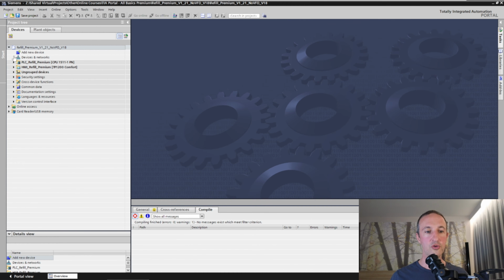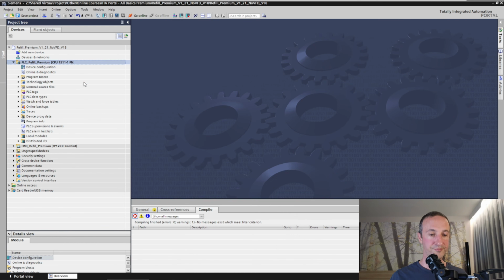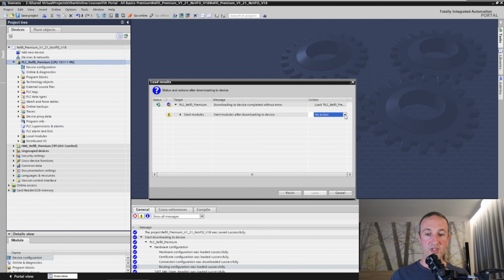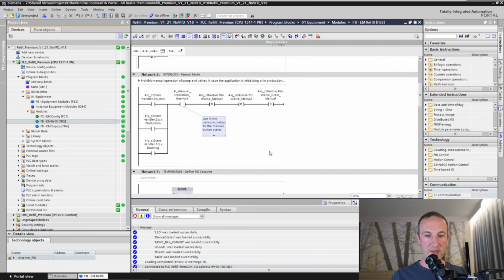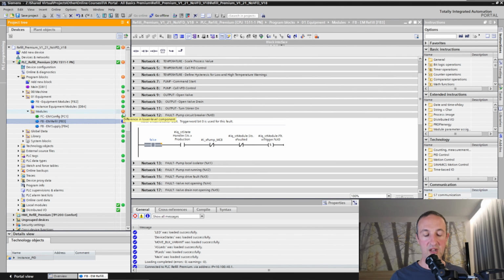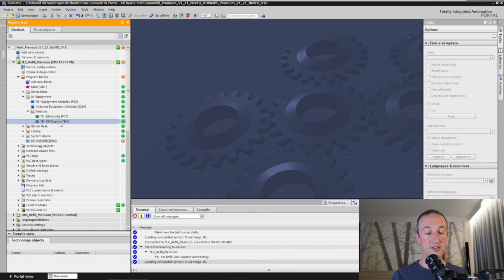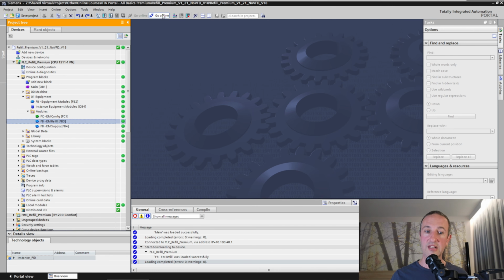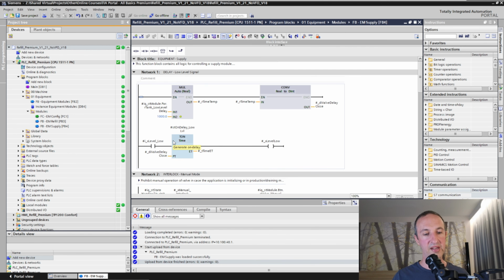TIA Portal - How to Upload from a PLC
►► Grab My FREE GUIDE on How to Drastically Improve the Structure of your TIA PLC Applications Right

Welcome to the video! Today, I’ll guide you step-by-step on how to download blocks from your TIA Portal PLC application to an S7-1200 or S7-1500 controller. But that’s not all - I'll also introduce you to a game-changer during troubleshooting sessions, which is uploading blocks when your offline program doesn’t match your online program.  Let’s dive in!

VIDEO CONTENT
00:00 - Introduction
01:00 - Downloading Blocks
09:47 - Uploading Blocks
12:36 - Wrap Up

►► Done with the free guide and ready to get serious about TIA Portal programming? Then dive into my Premium training bundle right

Here's what in the All Basics Pack Premium Bundle:
✅ TIA Portal - PLC Programming Basics
This top-rated course covers structured programming essentials in 2.5 hours, teaching you to navigate TIA Portal, create projects, modularize applications, build PLC programs, and troubleshoot effectively using tools like watch tables, force tables and continuous data traces.

✅TIA Portal - HMI Basics
Spanning 5.5 hours across 9 chapters, this fully-featured course teaches you to create modern, intuitive HMI screens, animate processes, manage alarms, handle recipes, implement user administration, and add operator-friendly tools. By the end, you'll confidently test your HMI application using just your laptop and a simulated PLC.

✅The Premium Content
The Premium Edition of the All Basics Pack includes an advanced TIA Portal sample project with features like PID control, VFD integration, multilingual HMI, and advanced network and PLC diagnostics, a whopping 92-page guide with step-by-step instructions, and a full set of scalable HMI graphics with a tutorial on creating your own using Figma.